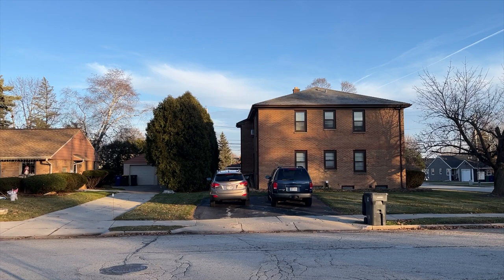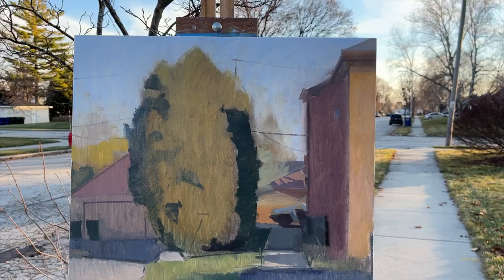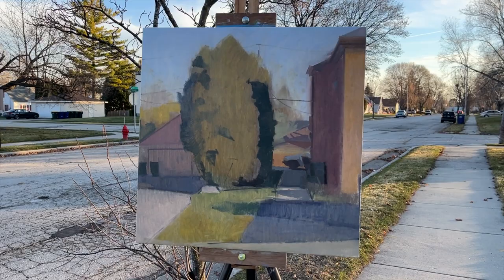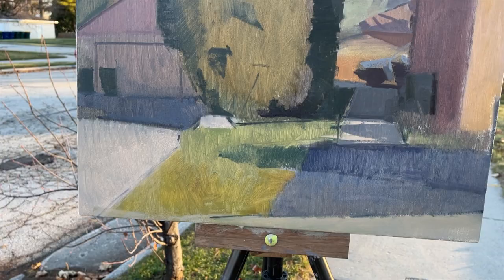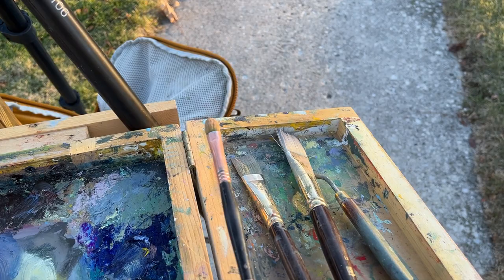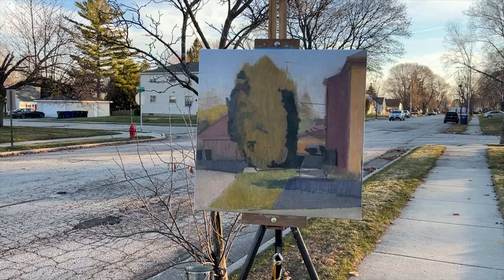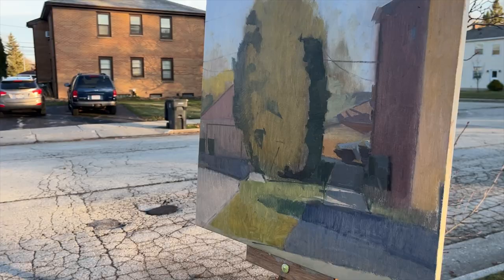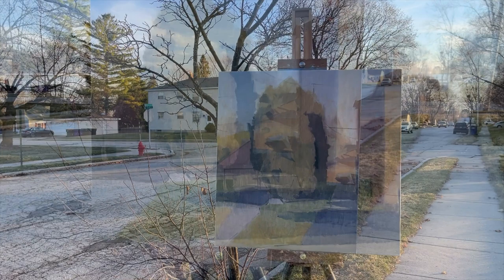Painting in the Neighborhood 1.1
Here’s a short tour of a block in for a new 22” x 22” painting. I’m excited to put more time into it next week if we get similar lighting conditions. Hoping to do more plein air painting around the neighborhood this winter!

View my portfolio, CV, teaching and event schedule, and shop at acunaarts.com